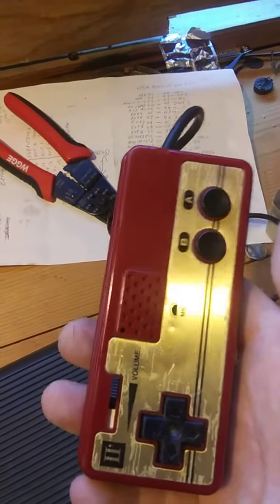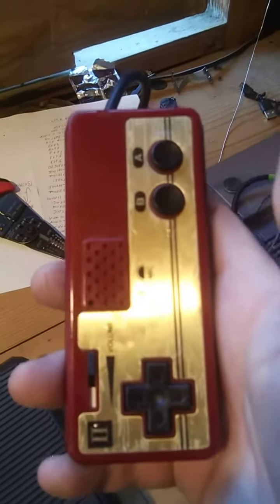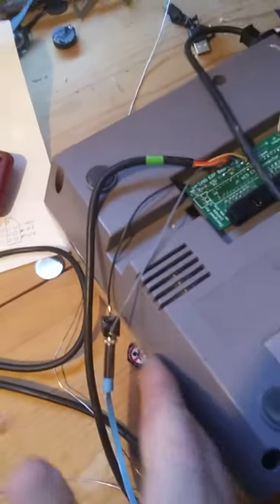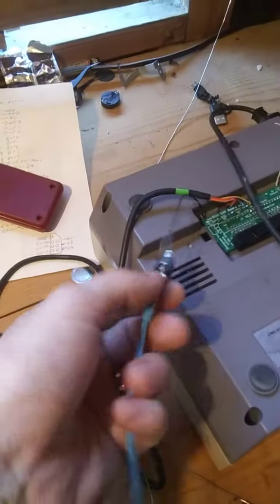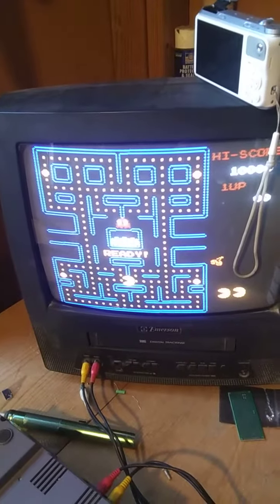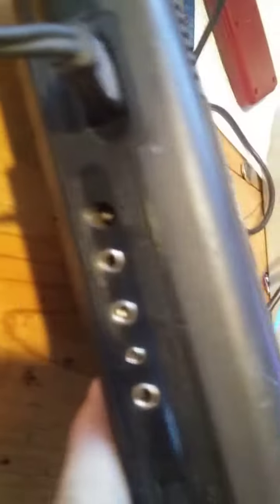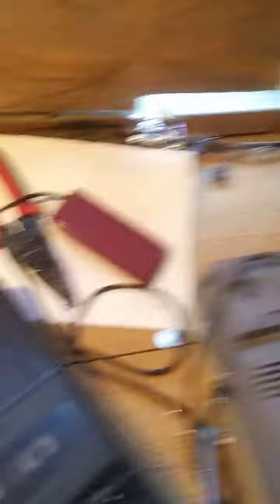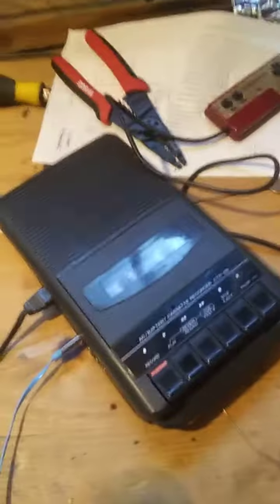Famicom Microphone on American NES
WARNING: Headphone users will get BTFO